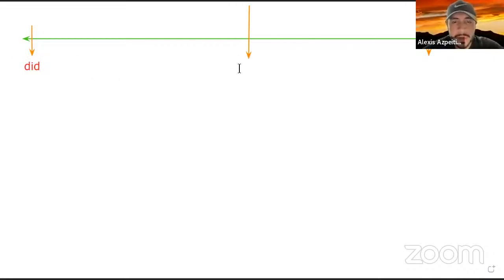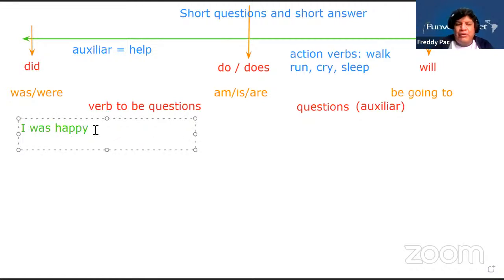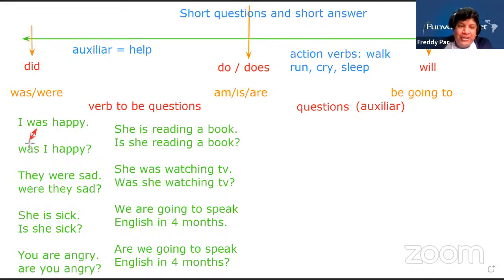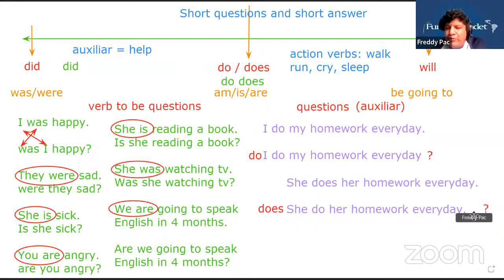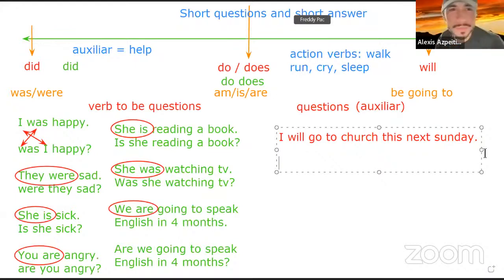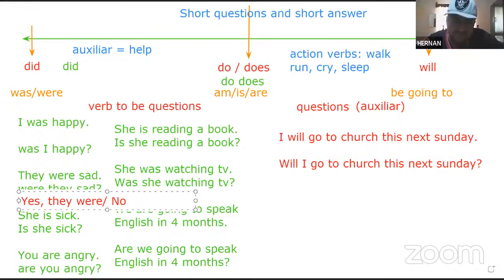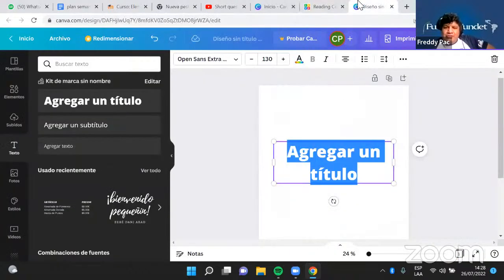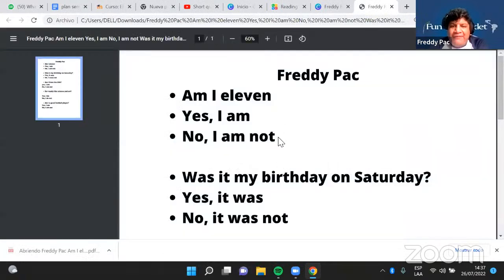Short questions and answer